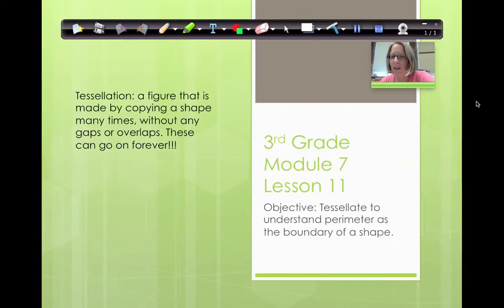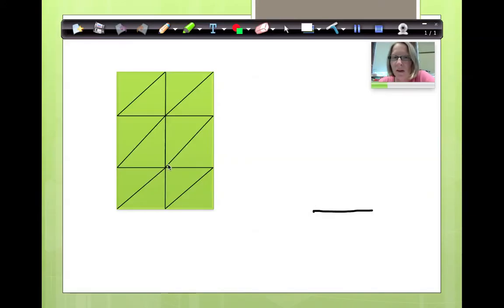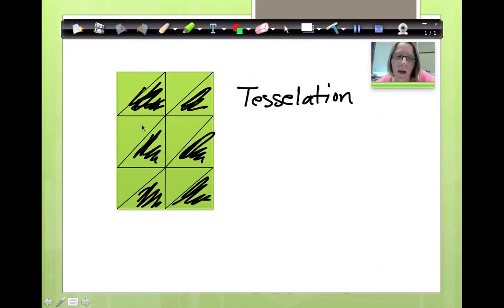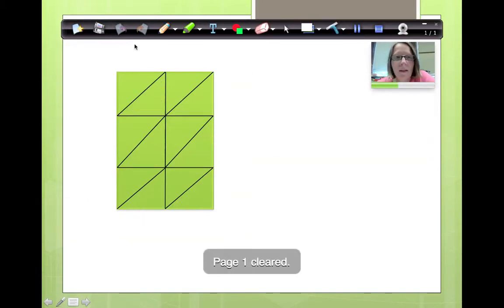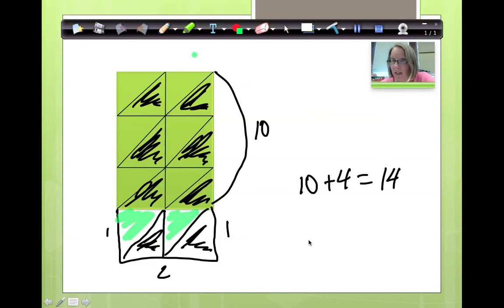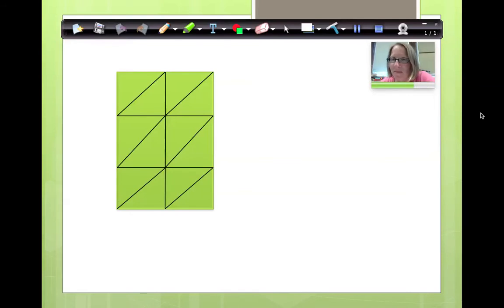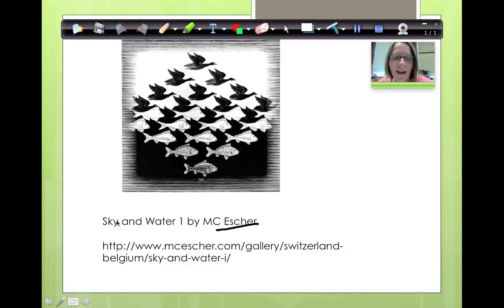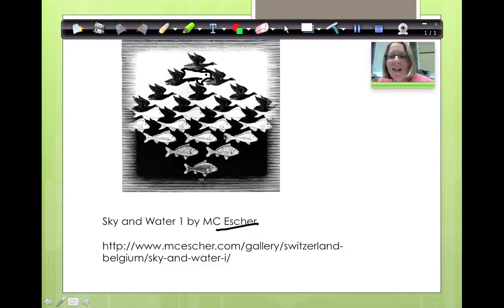NY Common Core 3rd Grade Math Module 7 Lesson 11